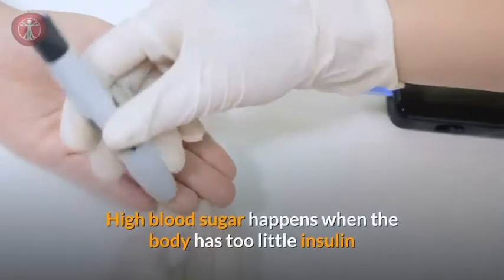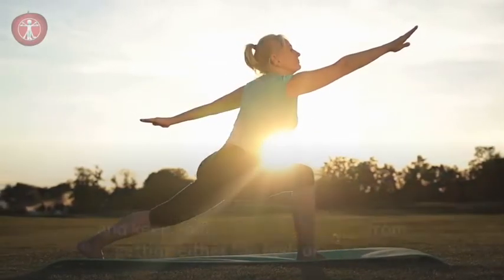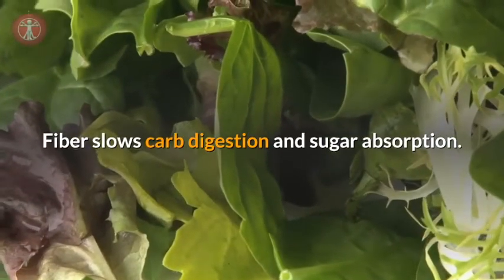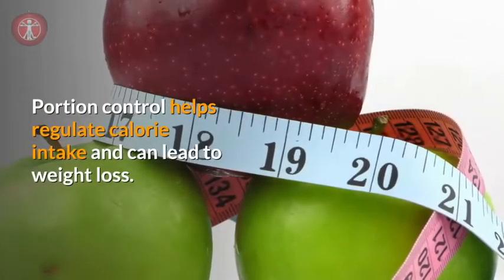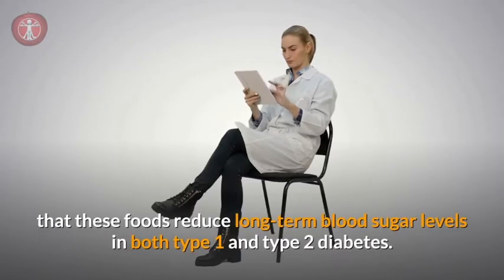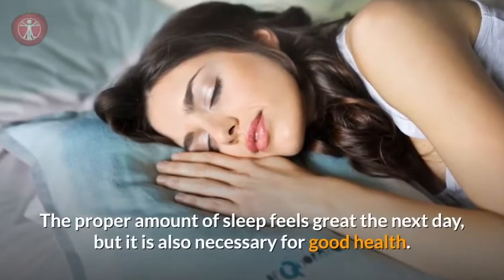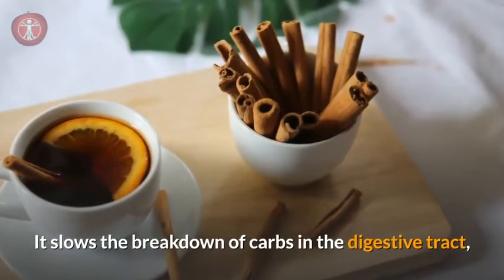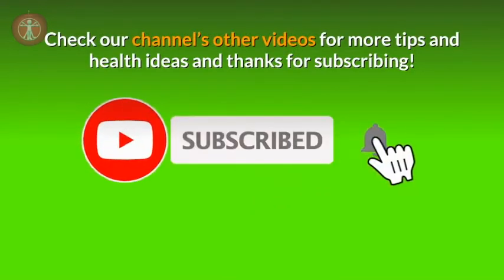Do This To Lower Blood Sugar Without Meds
Studies show that over 50% of US adults have diabetes or pre-diabetes. Let's look at the best natural ways to keep our blood sugar in check.

Recommended Blood Sugar Monitoring Kit
Organic Cinnamon Extract Pills

Your biome is not just your microbiota, it’s you, your body... your world!

We explore health and wellness and nutrition through intentional living, nutrition facts, health tips and natural cures for inflammation, chronic inflammation and other issues that are a root cause of unhealthy living.

Health foods, beauty products and more.  We luv ‘em!

The Top Selling Vitamins now on Amazon

All information is for educational and entertainment purposes only and is the personal view of the authors; not intended as medical advice, diagnosis or prescription.

Plant-Based Biome Cleaner. Super Effective for Constipation!